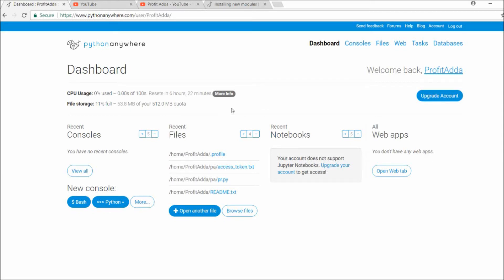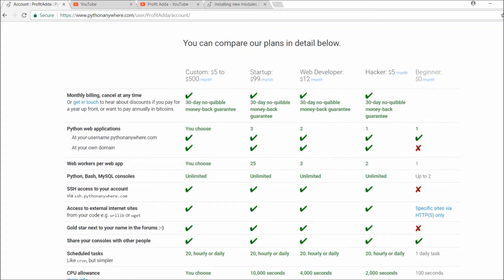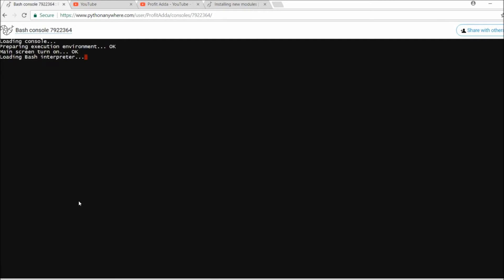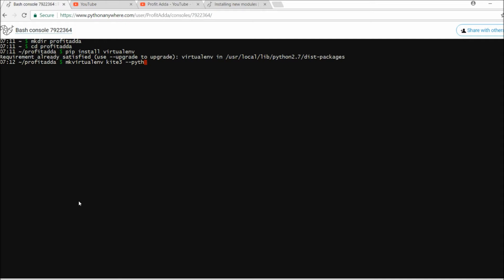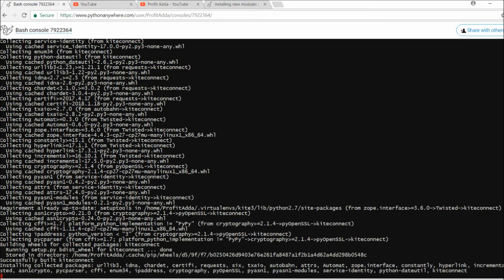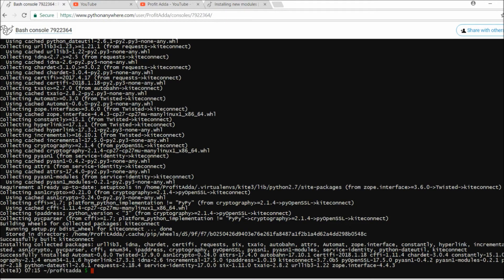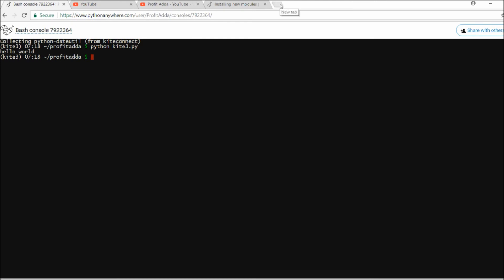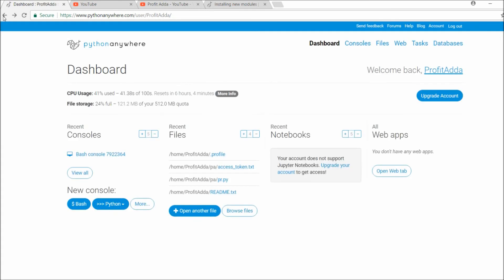Automation of your Trades in Cloud for Free P.1-Python-KiteConnect 3.0